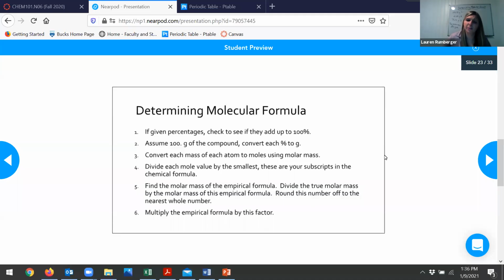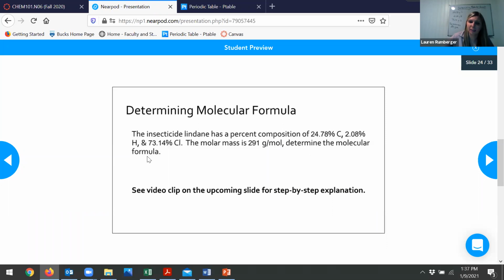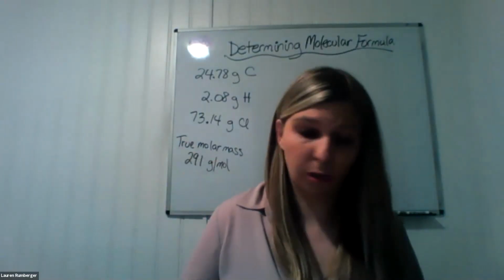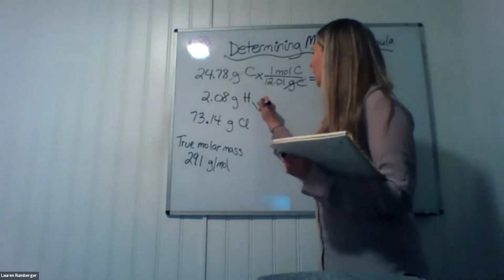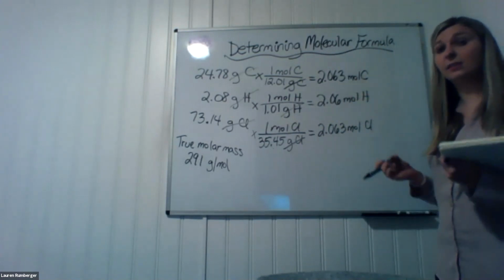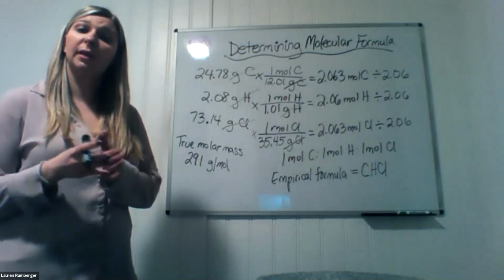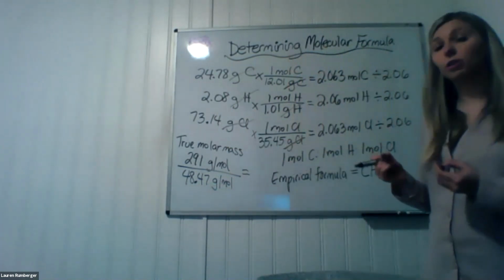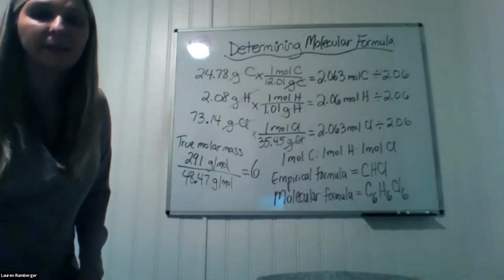Determining Molecular Formula